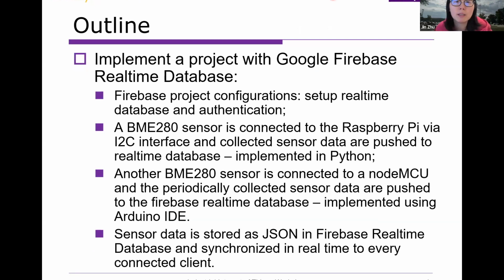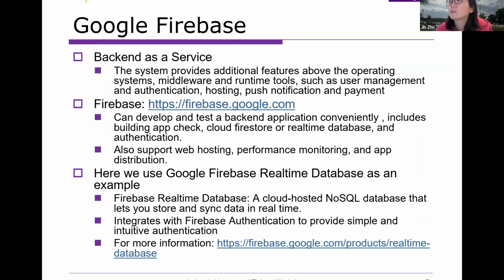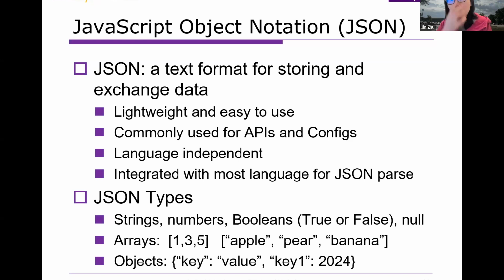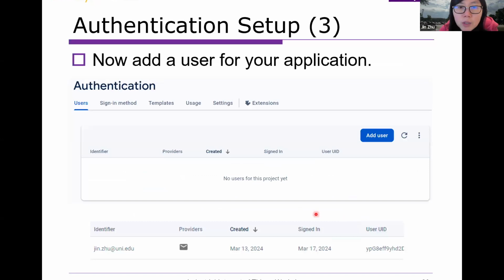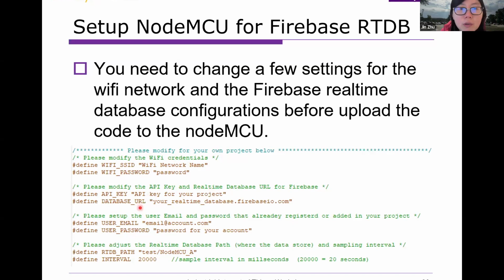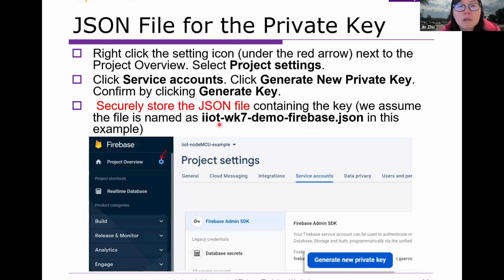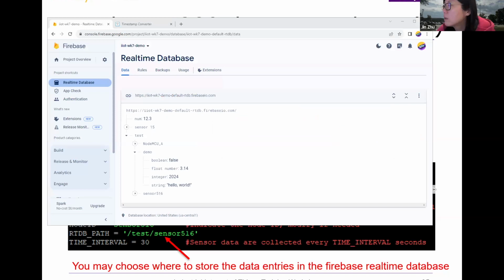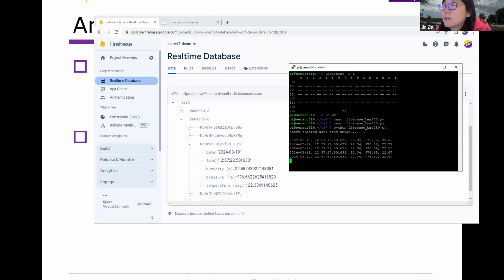Utilization of a Database in Cloud for IoT Applications 3.19.24